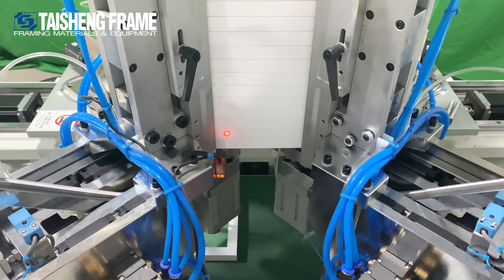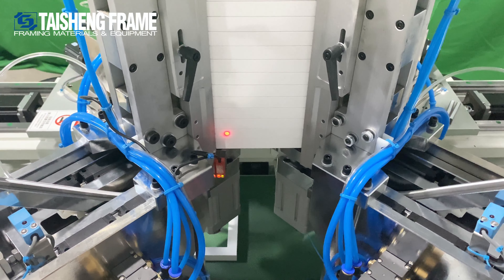автоматическая фоторамка СКРЕПЛЯЮЩИЙ СТАНОК，машина для производства фоторамок конвейер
автоматическая фоторамка СКРЕПЛЯЮЩИЙ СТАНОК

Скрепляющий станок “TS-J50ZS” больше подходит для багетных мастерских, выполняющих индивидуальные заказы. Удобный, надеждный и производительный станок, прост в управлении. Верхний прижим всегда находится в точке, где вставляется скобка.

это новый J50-ZS для небольшой автоматической производственной линии фоторамки. Высокая скорость может помочь вам получить 1800 кадров в час. Помогает вам закончить тяжелую работу очень быстро!

Автоматическая линия по производству фоторамок , обрамление фоторамки фоторамка произведение искусства фоторамка photoframecraft . Помогает вам открыть местный рынок или борт легко с изображениями высокого качества.

Добро пожаловать, позвоните нам, купите!

1800 шт фоторамки/час

как сделать рамку для фото?
как сделать рамки для картин?
Как китайская фабрика фоторамок производит рамки IKEA?
как настроить автоматическую линию по производству фоторамок?

эта машина поможет вам решить эту проблему.